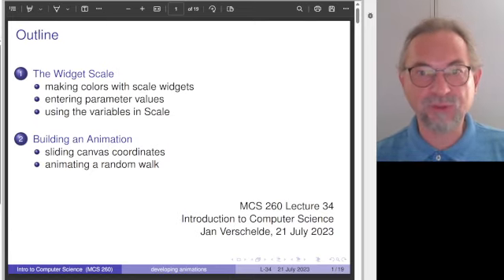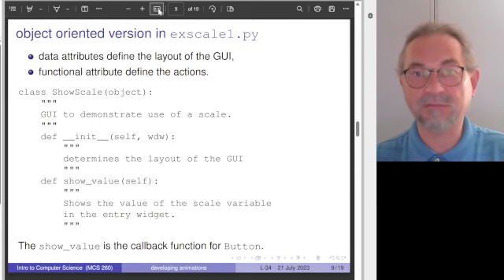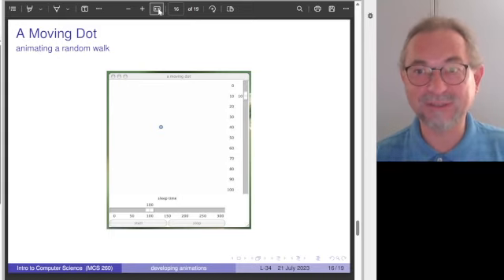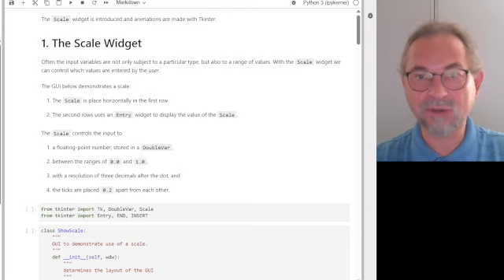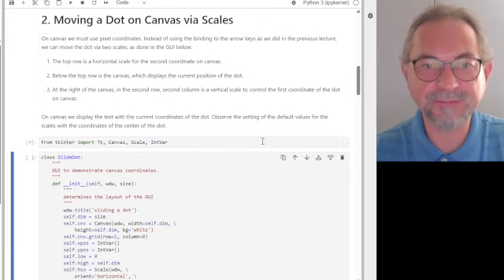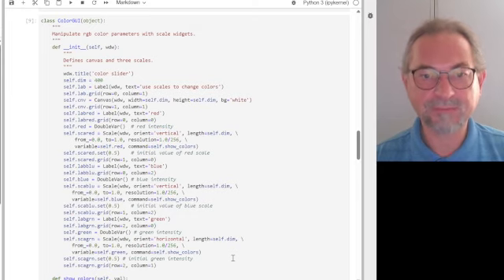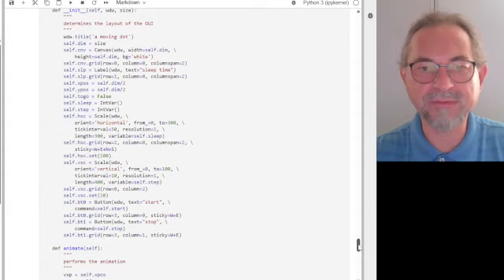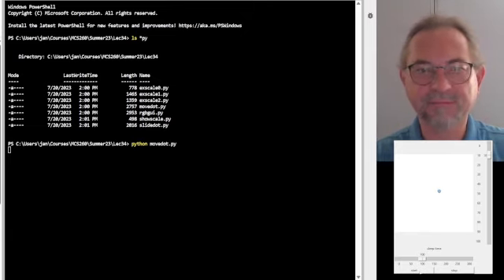Graphical User Interfaces in Python: Defining Scales and Making Animations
This lecture introduces the Scale widget of Tkinter in Python.  A scale is useful to control the range of the input variables.  In the example code of the lecture we use a scale to make colors, mixing red, green, and blue intensities.  The intensities are provides by the values controlled by three scales.  A canvas widget displays the corresponding color.  In an animation we use scales to control the speed and the step size of a random walk.  Another illustration shows the canvas coordinates when scales are applied to control the pixel coordinates of a dot sliding on canvas.